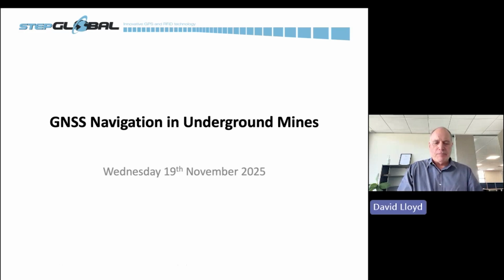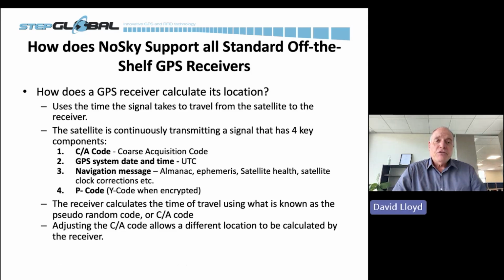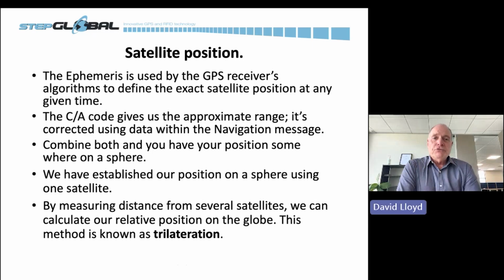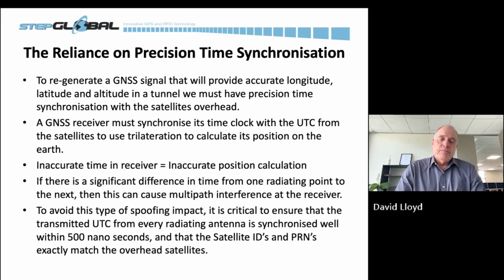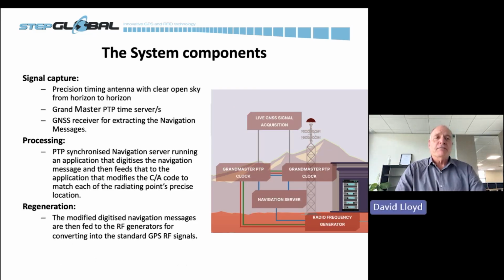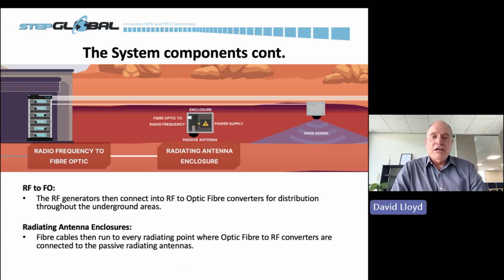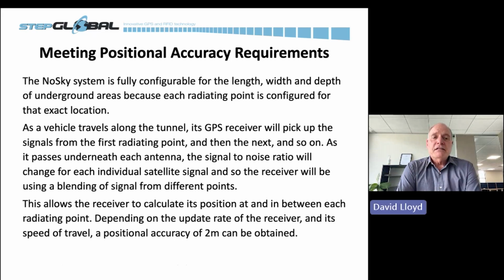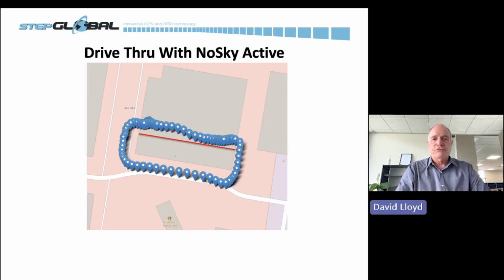NoSky SatNav GNSS in Underground Mines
Why does standard GNSS fail in underground mines, and how do we fix it? In this excerpt, David Lloyd explores the technological gap that prevents reliable positioning in signal-denied environments.

Traditional methods like Dead Reckoning or Wi-Fi positioning often lack the precision required for mission-critical tasks. David introduces the NoSky SatNav system—a revolutionary approach using precision timing (PTP) and satellite signal simulation to bring live-sky GPS fidelity underground.

Key Takeaways:
• Universal Compatibility: Use standard off-the-shelf GPS receivers  underground.
• Precision Timing: Achieve UTC output accurate to within 100nSec.
• Operational Impact: Enabling full autonomous operations and real-time asset tracking.
• Safety: Providing reliable data for safe egress and emergency response.

Transform your underground facility into a precisely timed, fully trackable operational zone.